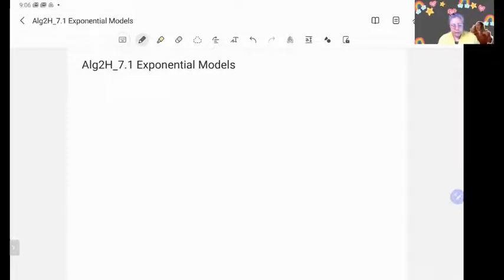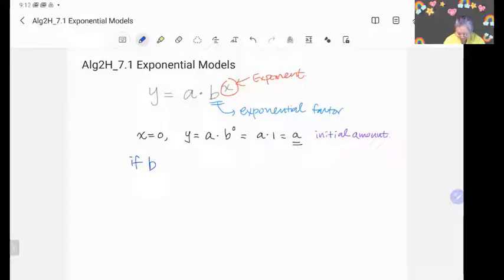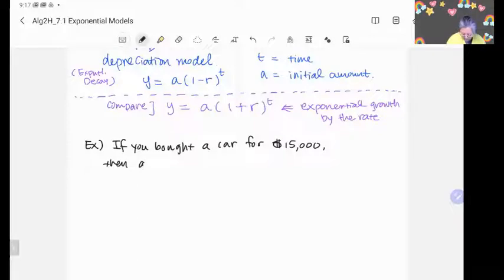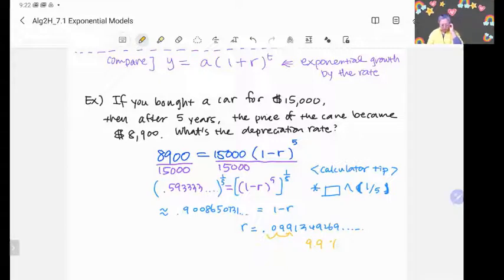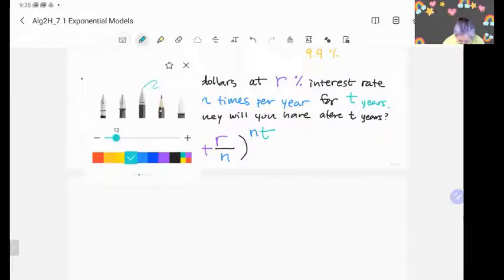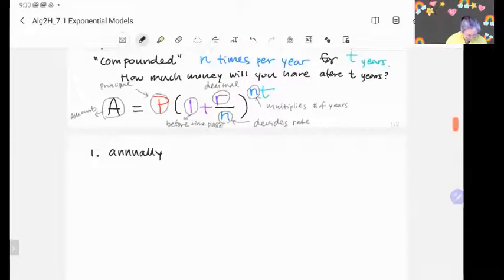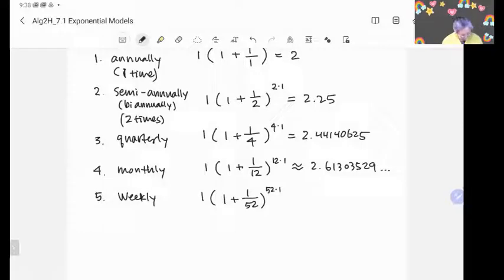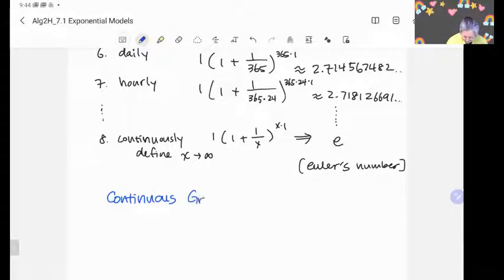Alg2H_7.1 Exploring Exponential Models